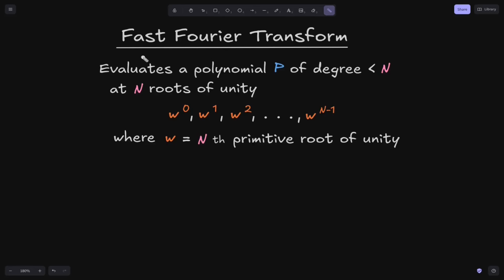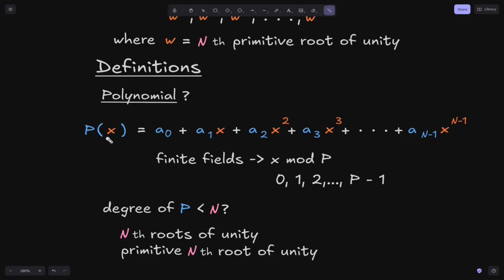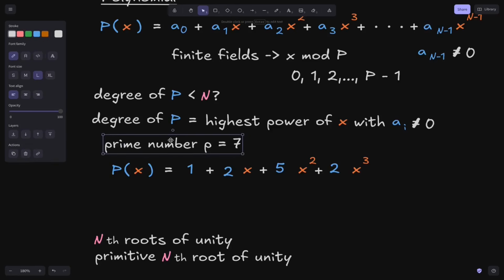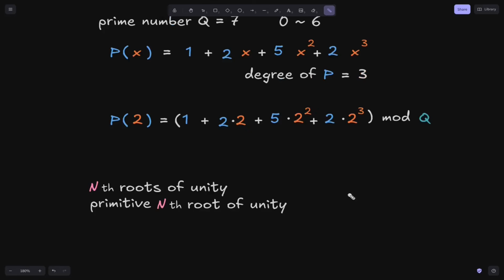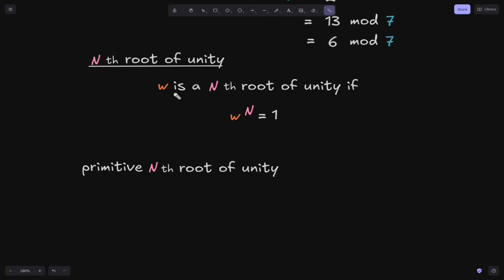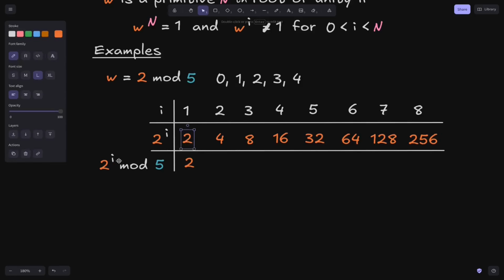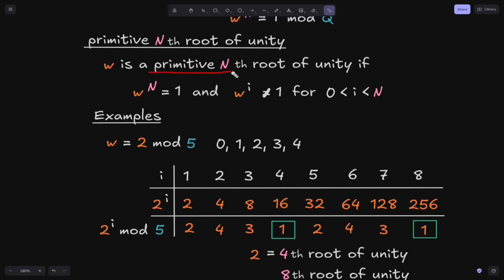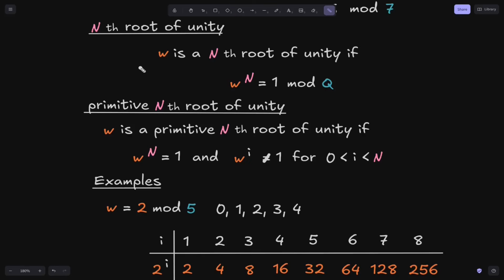Fast Fourier Transform Definitions | Part 1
Definitions of concepts needed to understant FFT

0:00 Intro
0:34 Polynomial
1:57 Degree of a polynomial
3:42 How to evaluate a polynomial over a prime field
6:00 Nth root of unity
6:16 Primitive Nth root of unity
6:32 Roots of unity examples